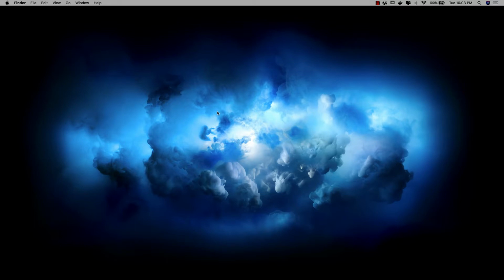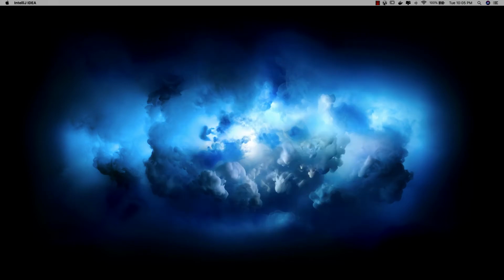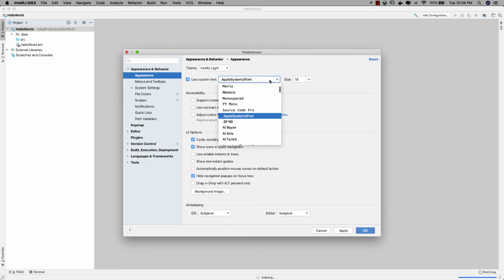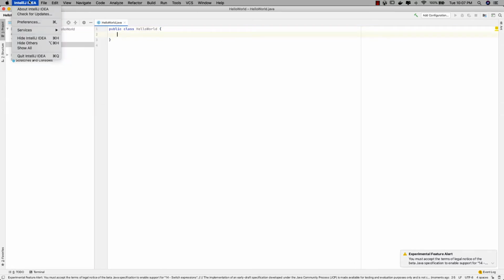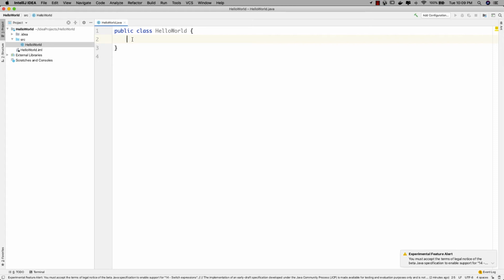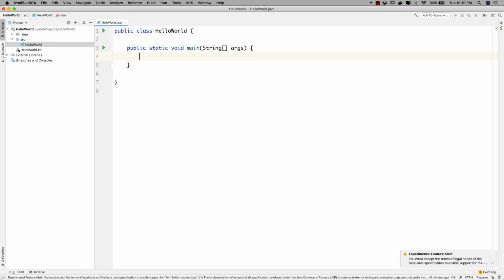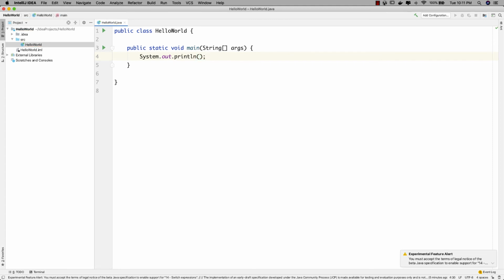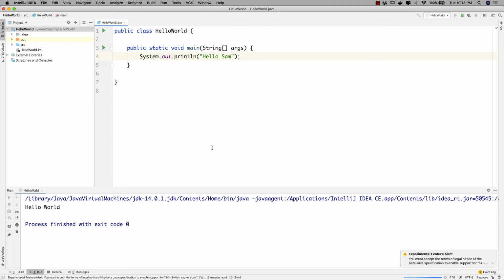02 - Hello World in Java